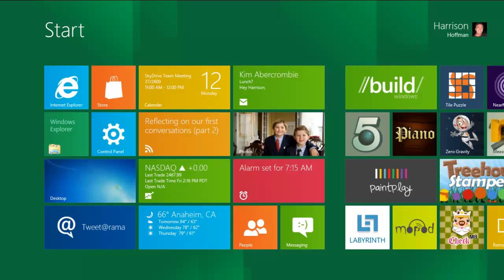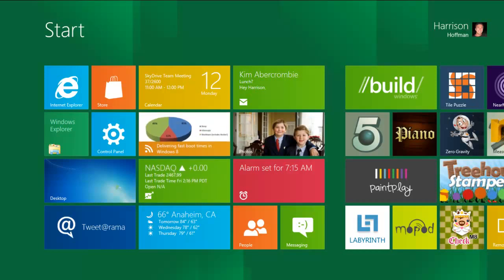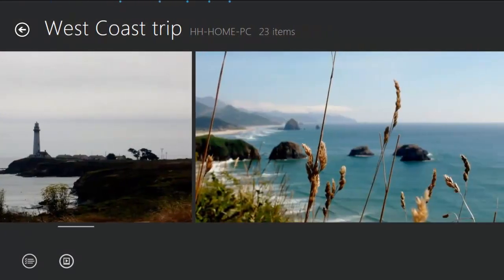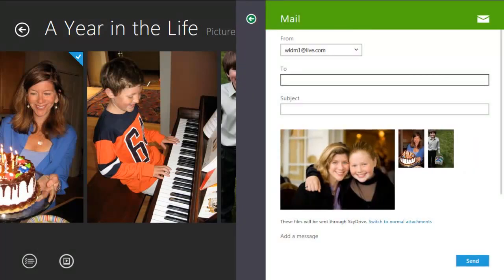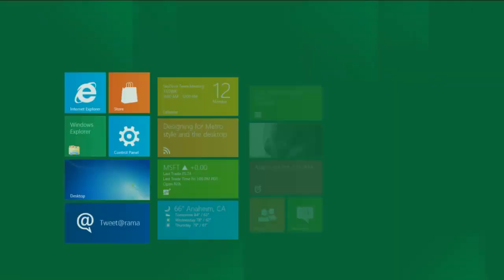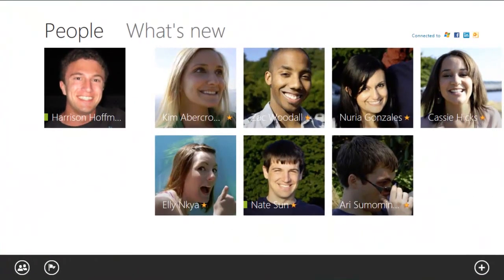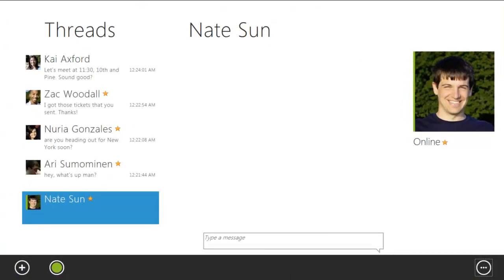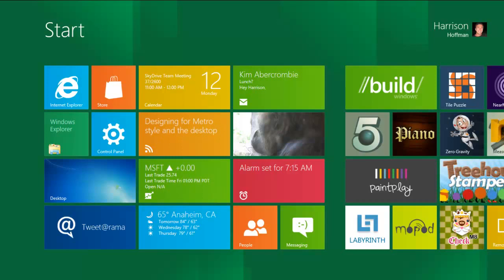Windows 8 Metro Style Communications Apps Overview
*permission to upload granted by Microsoft Germany*  Check out the official video of the new Windows 8 Metro Style Communications Apps

"Get the first look at the Metro style communications apps in Windows 8, including Photos, Mail, People, Calendar, and Messaging."